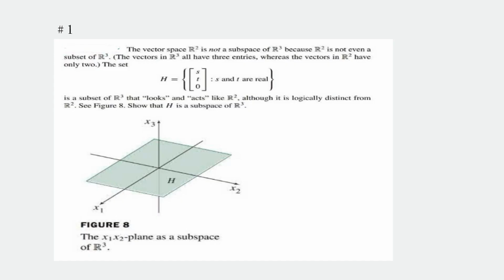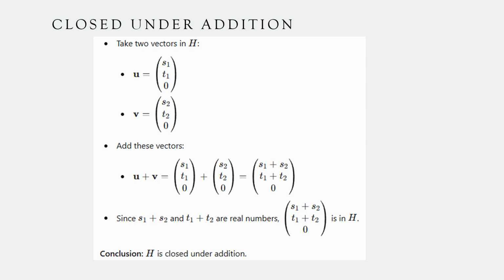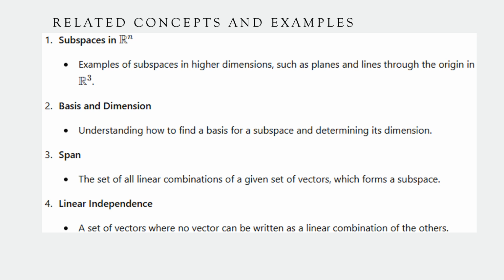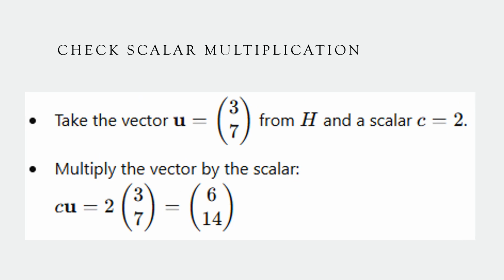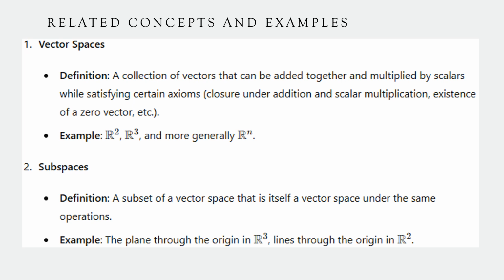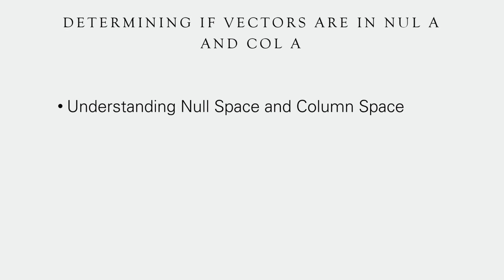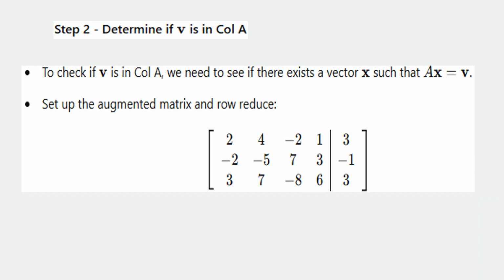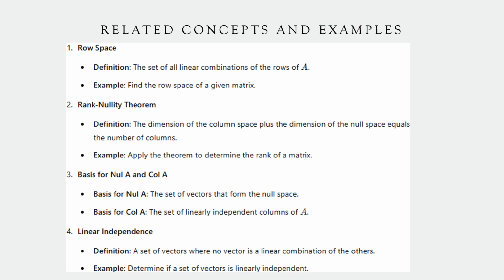Explanation and application 2